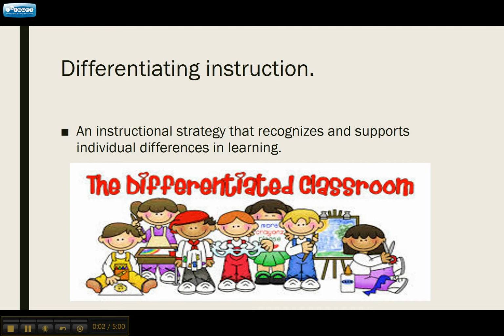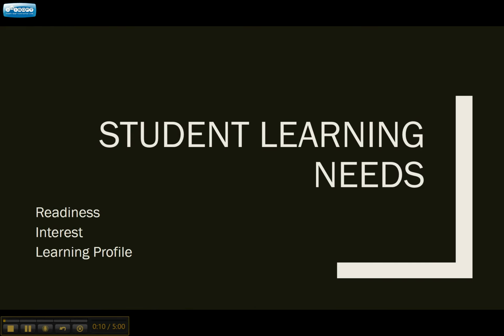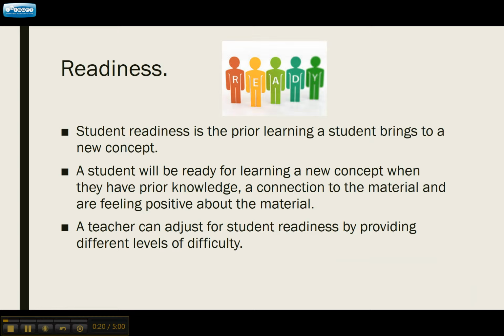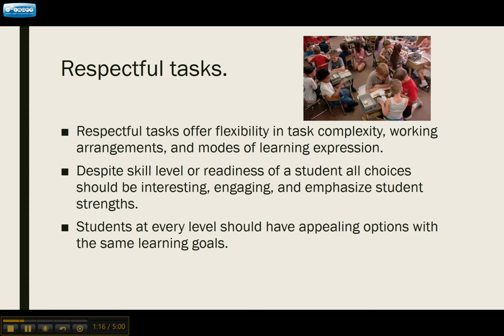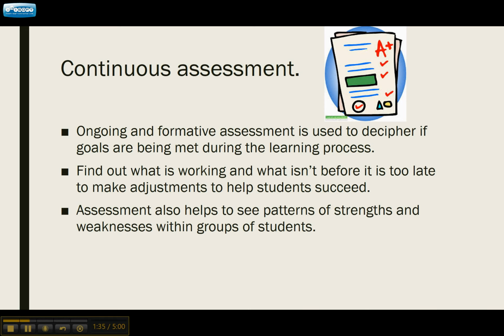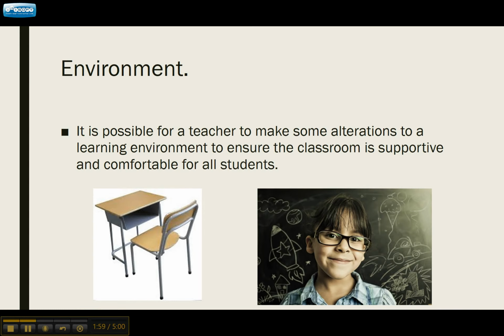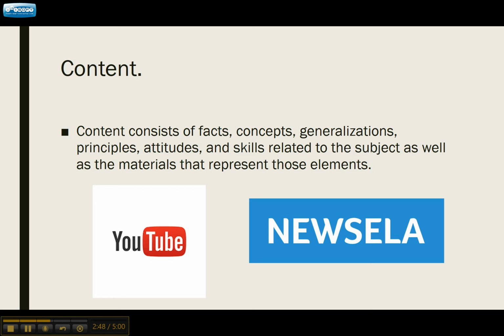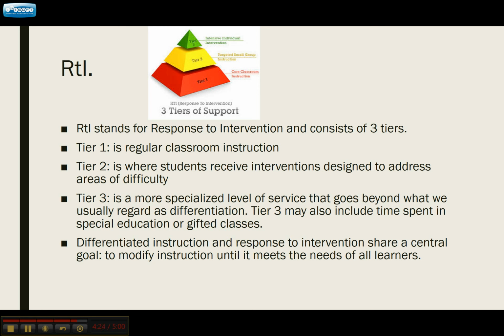Differentiated Instruction Wesmtinster 605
Lauren Steele teaches about differentiated instruction in this informational video